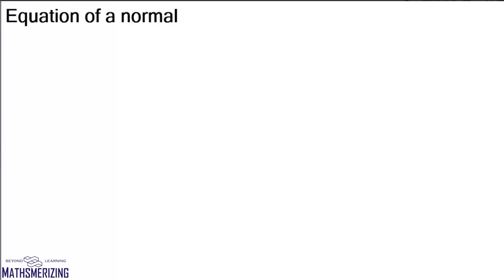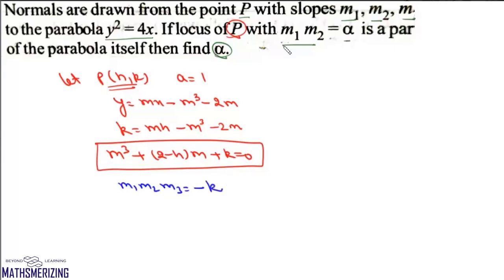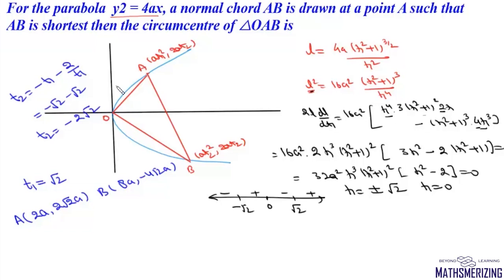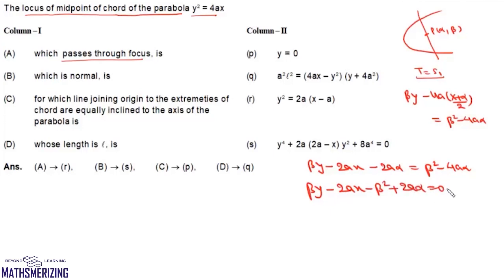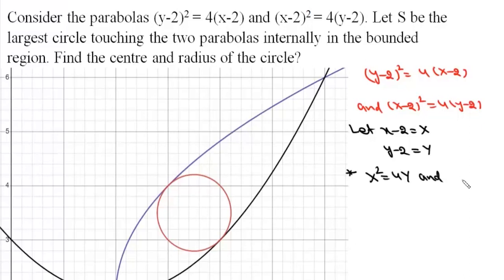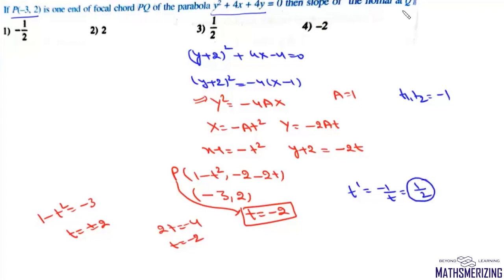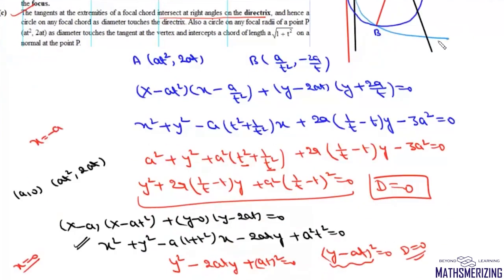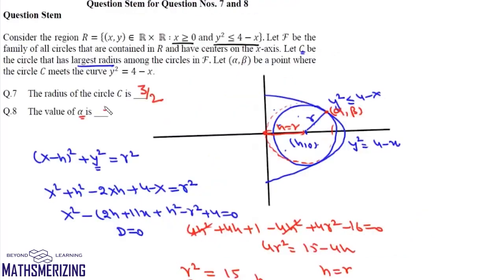Parabola | Lecture 6 | Normals & related concepts | JEE Advanced compendium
Dive deeper into the world of parabolas with Lecture 6 of our JEE Advanced Compendium Series, which focuses on Normals and their related concepts. This video provides a comprehensive look at how normals function within the context of parabolas, offering clear explanations and step-by-step problem-solving strategies. Ideal for JEE aspirants, this session will equip you with the necessary tools to understand and apply the properties of normals, enhancing your mathematical intuition and technical skills for the JEE Advanced exam. Join us to expand your mastery over this crucial topic and prepare to excel in your mathematical endeavors.

UPI Scan code 🎯 Start your JEE Advanced Maths journey